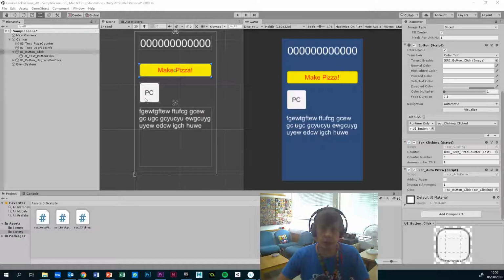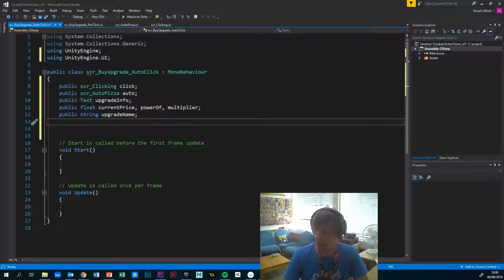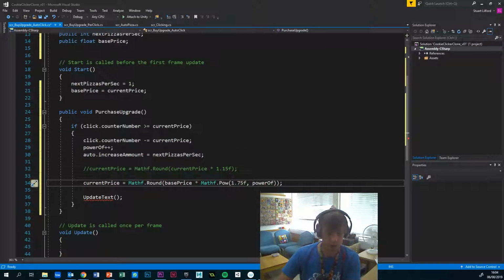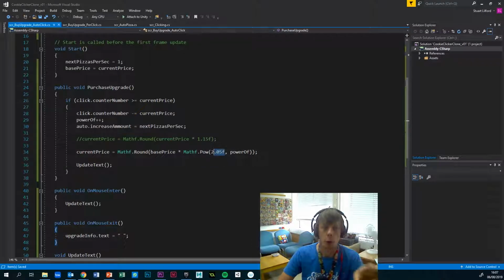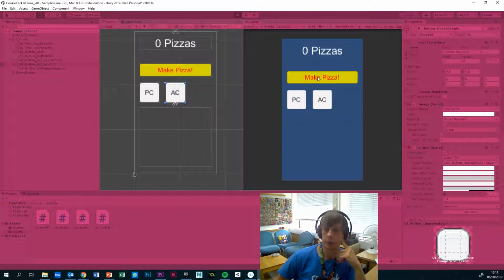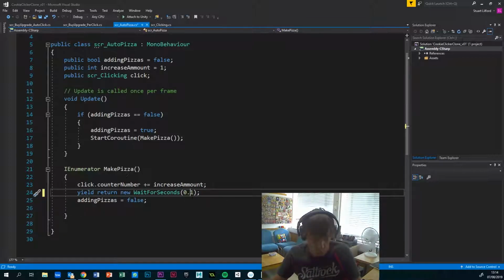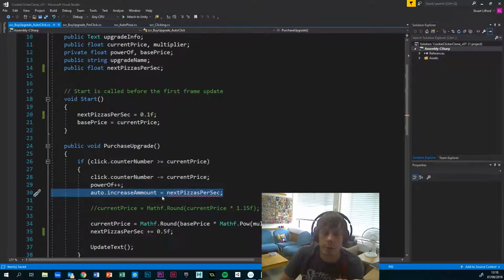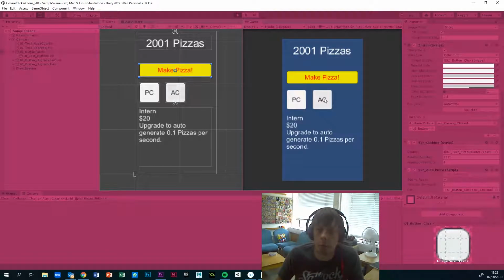Unity Cookie Clicker Clone Tutorial - Part 6